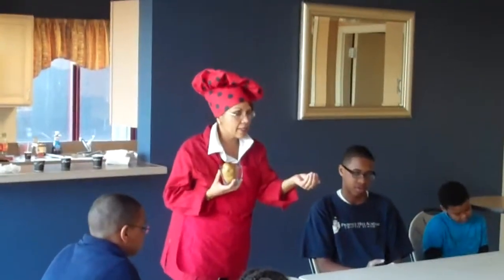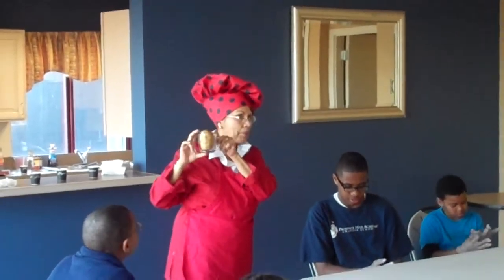Cocoa Lady and Super Hero's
Nutrition and healthy eating for youths